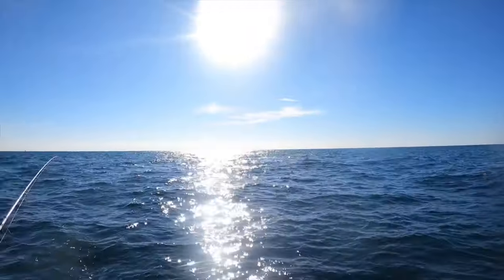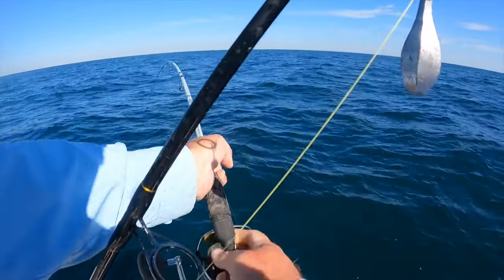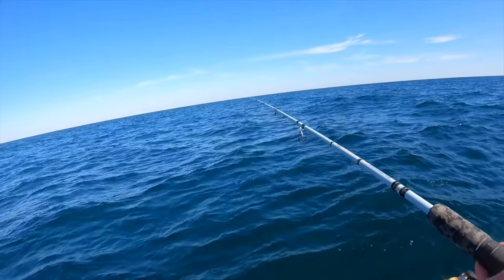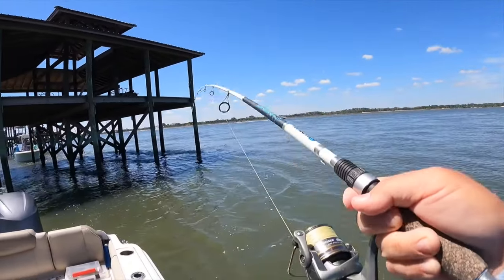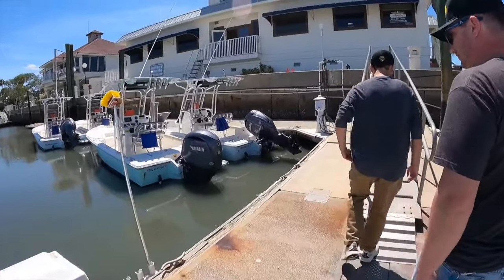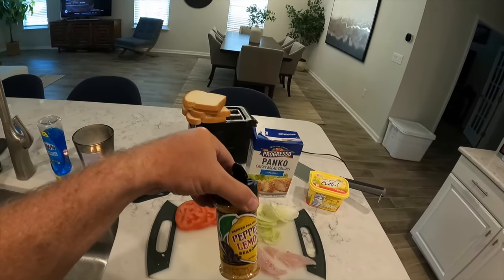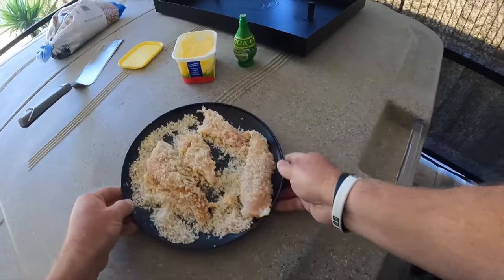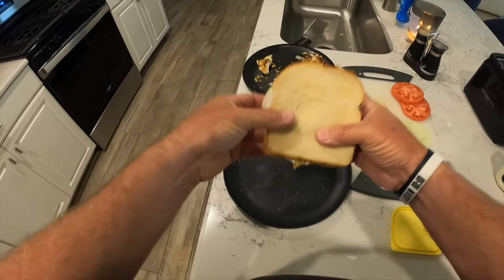Took an hour to go 9 miles offshore then this happened! PLUS catch and cook on Blackstone!